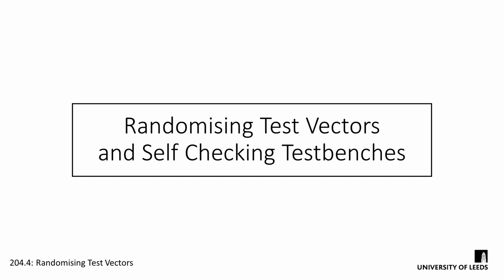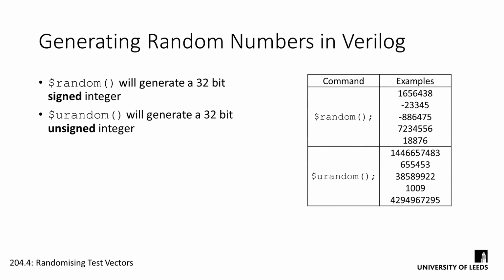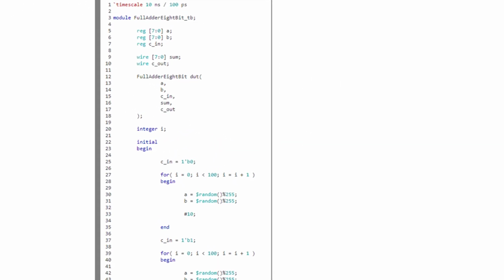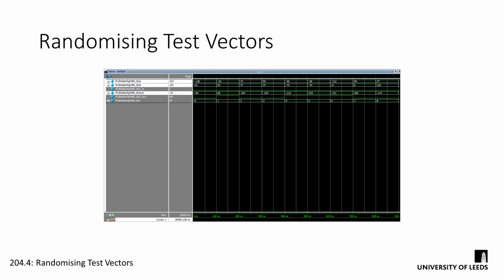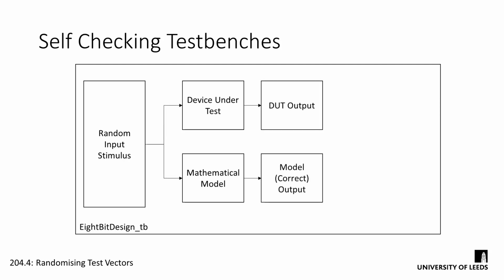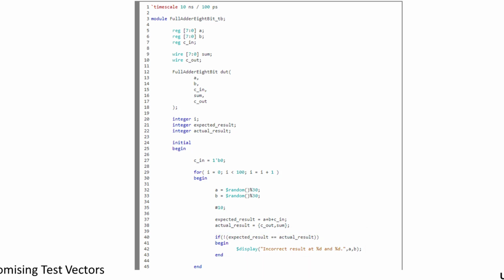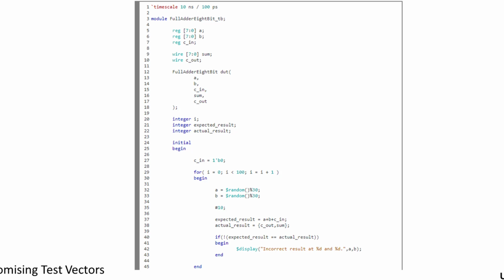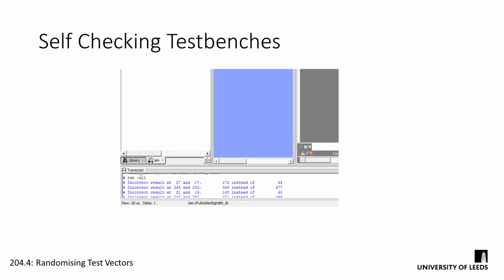Randomising Test Vectors & Self Checking Testbenches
In this screencast we explore the concept of self checking testbenches as a more feasible test solution for large designs than exhaustive testing. We look at how to generate random numbers in our testbenches and apply them as test vectors to our designs, with mathematical models providing automatic verification as opposed to manually checking results in Modelsim.